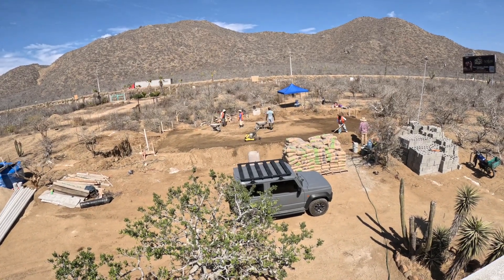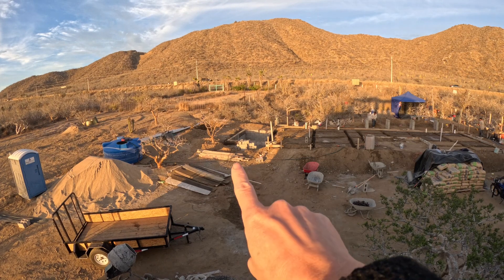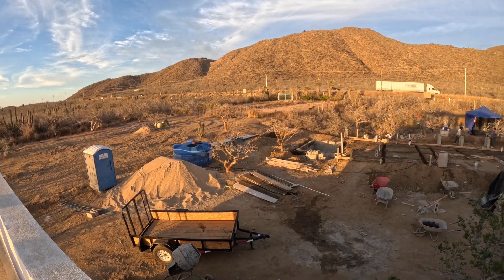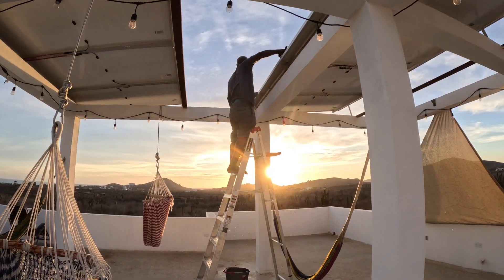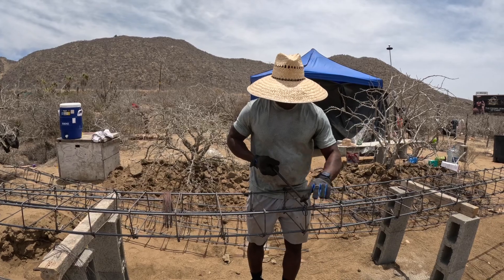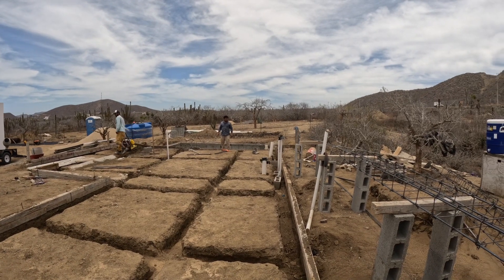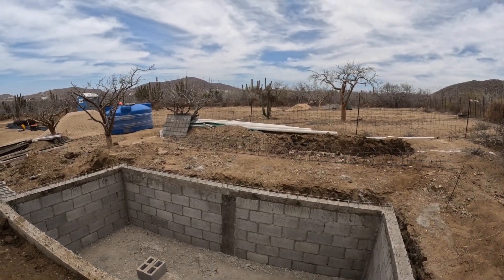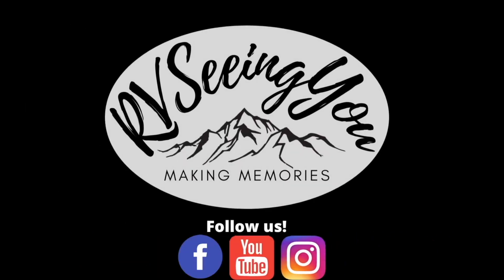Building Off Grid Home in Mexico | Casitas Day 1 5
We are Building Off Grid Home in Mexico. This is Casitas Day 1-5 and we're excited with the progress.

Thanks for following our YouTube channel. We would love if you followed our other social media accounts: